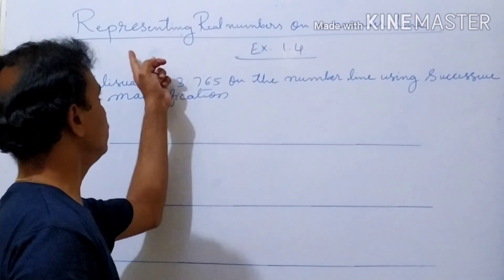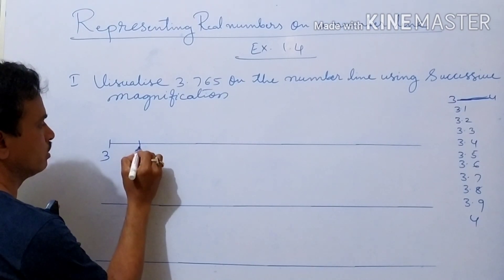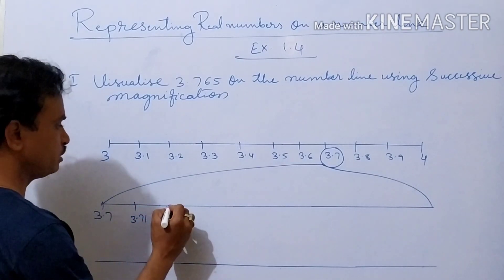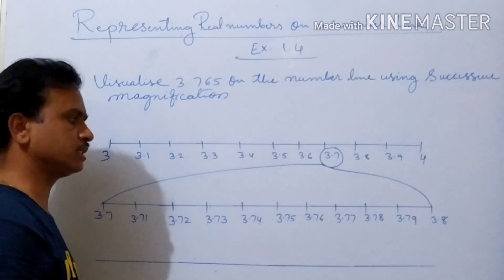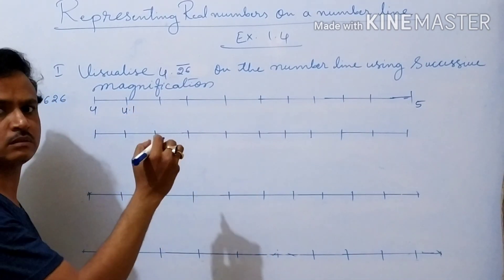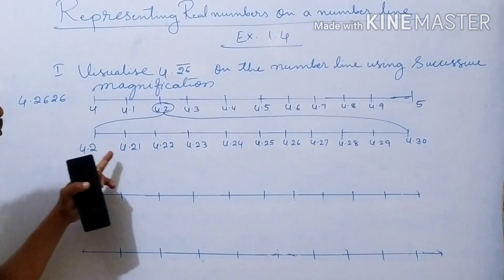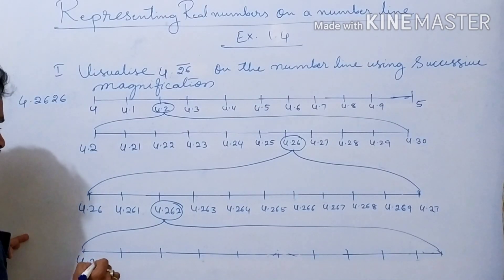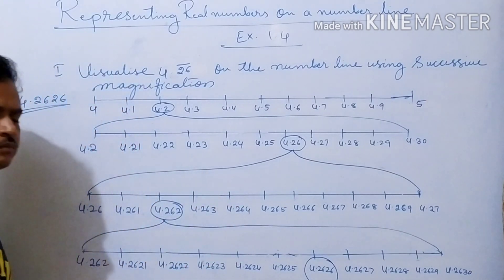Representing numbers on the number line 9th std Visualise 3.765 & 4.2626..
Representing  numbers on the number line 9th std
Visualise 3.765 & 4.2626..